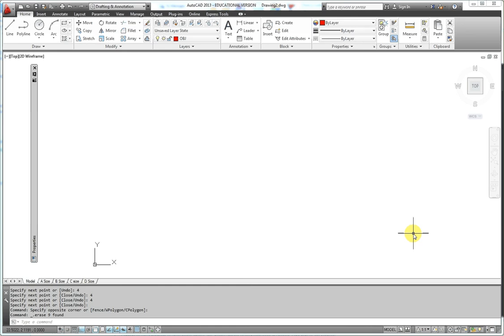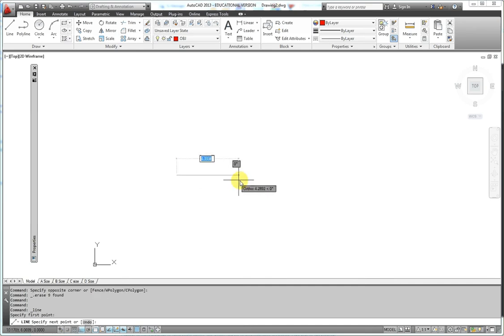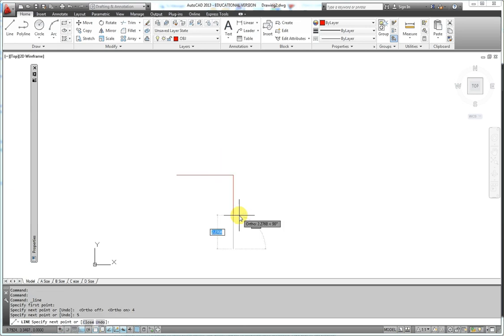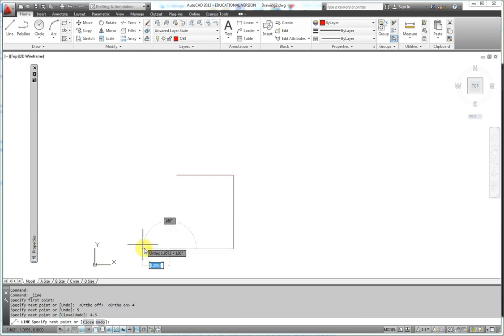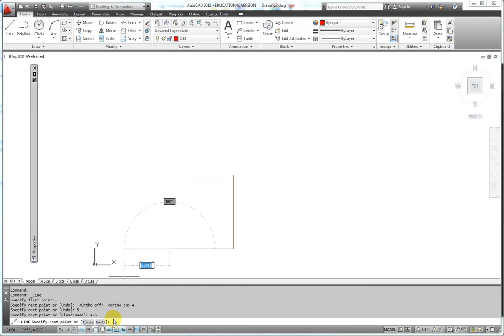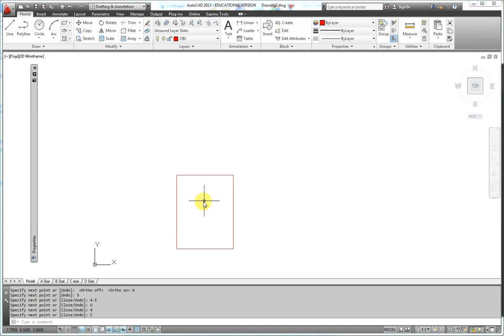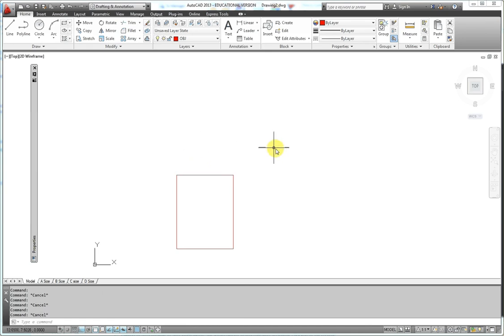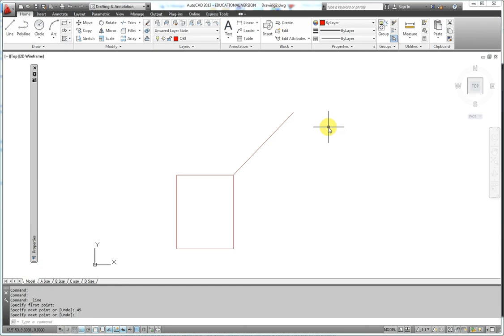Everyday AutoCAD tool - Line